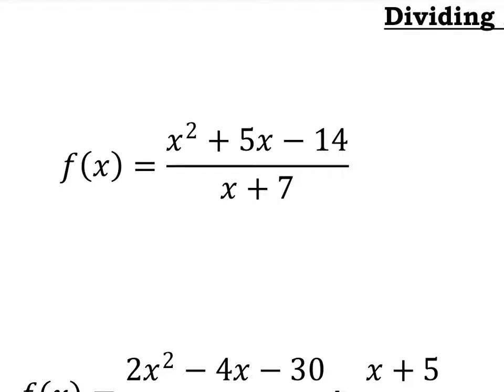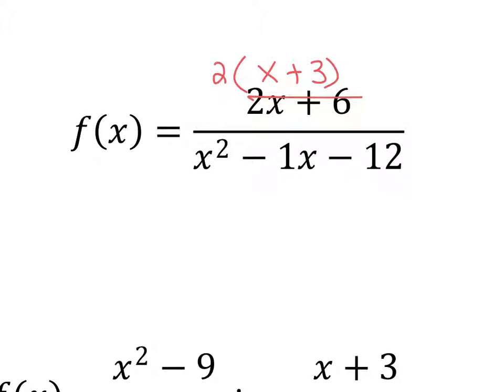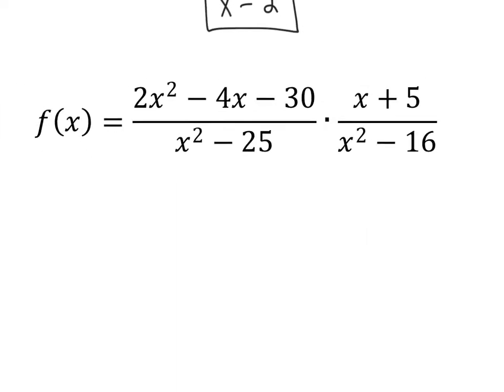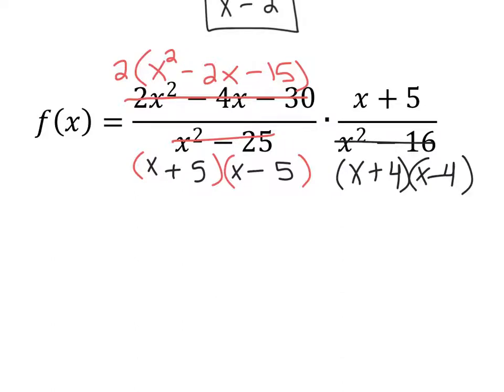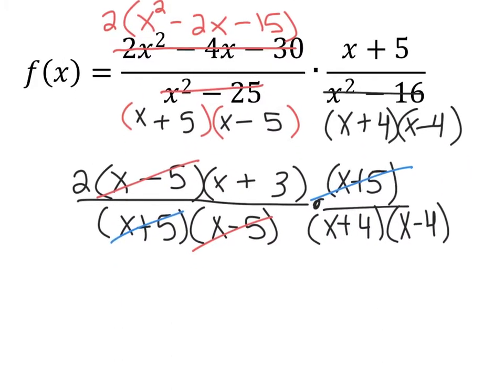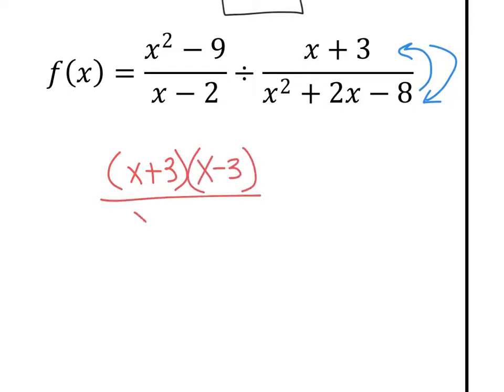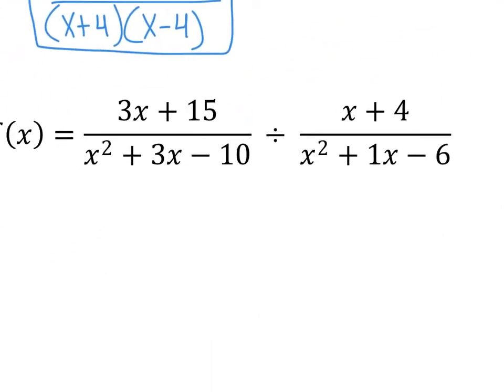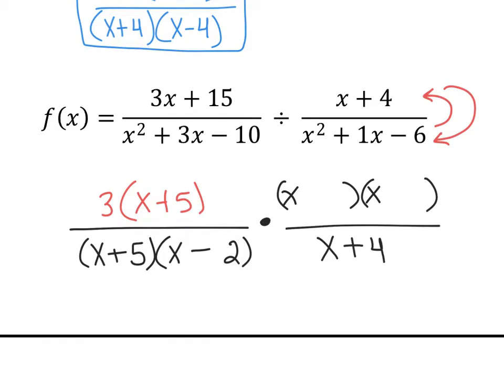8.3 Multiplying and Dividing Rational Expressions Part 2 (TEKS 2A.7F)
8.3 Multiplying and Dividing Rational Expressions Part 2 (TEKS 2A.7F)